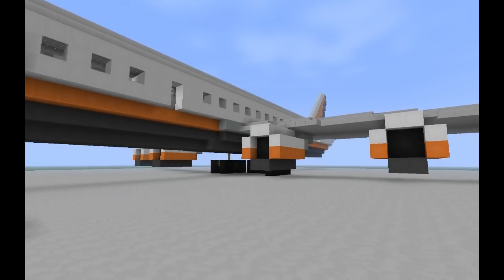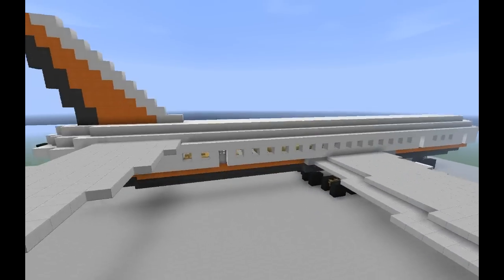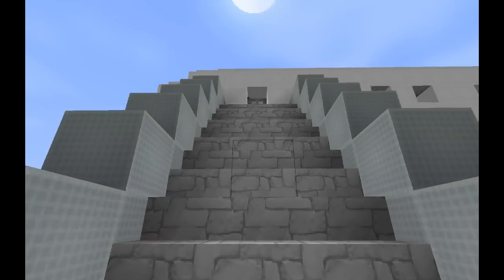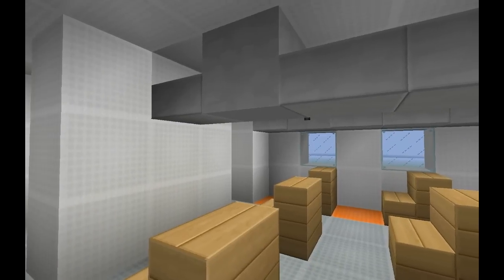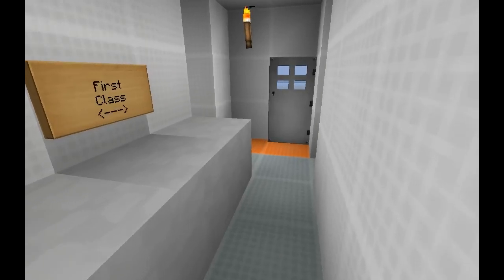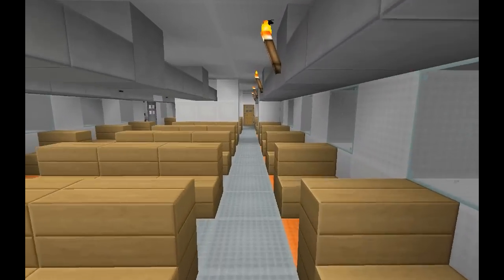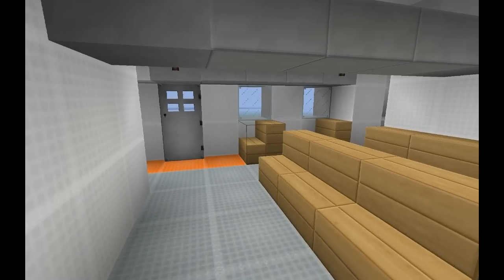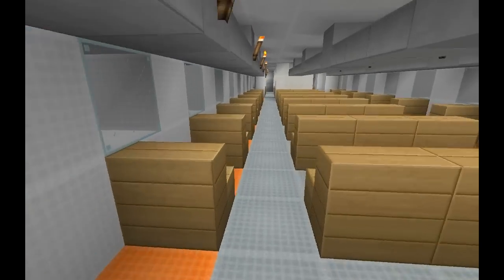Minecraft: Airbus 340-600 Tour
Hey Guys just thought I'd show you what I have been working on, enjoy